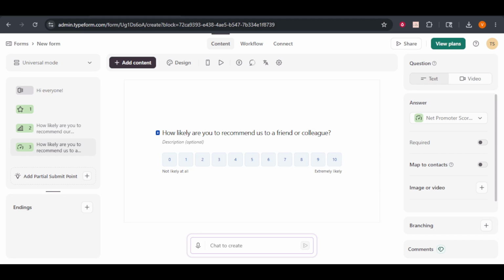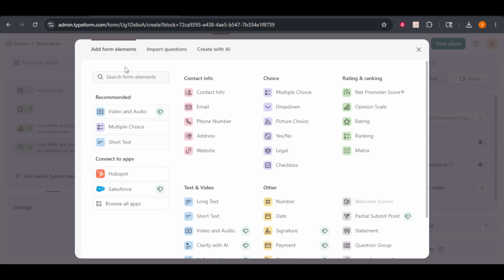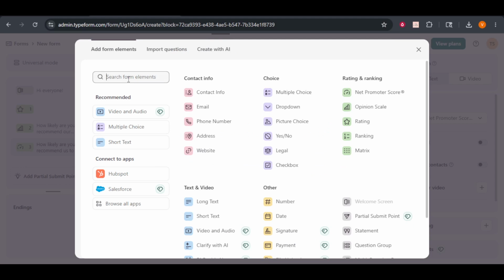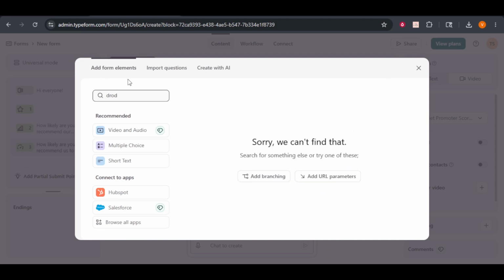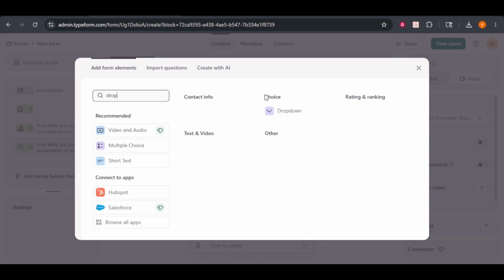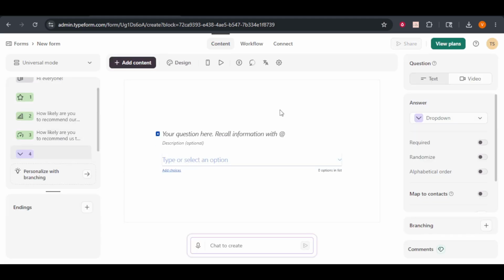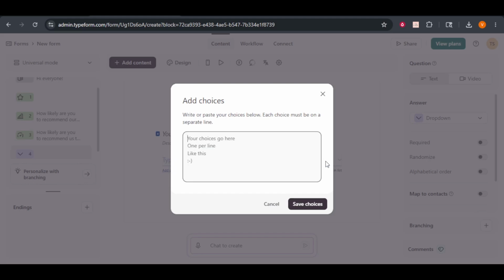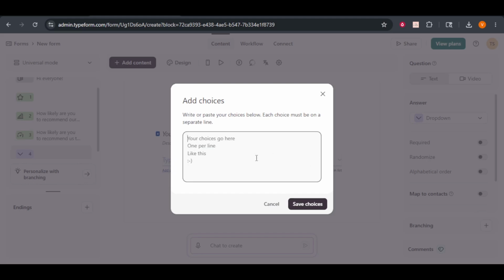How to Inject a Drop Down Menu Selector Box Option in Typeform in 2026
Want to collect structured answers without overwhelming your respondents with too many visible choices? In this 2026 tutorial, you'll learn how to inject a drop down menu selector box option in Typeform. Whether you're building registration forms, surveys, or application forms, this guide will show you how to add a clean dropdown selector to improve usability and organization.

In this video, you'll learn how to:

✅ Open the Typeform form builder
✅ Add a new question block to your form
✅ Select the dropdown question type
✅ Insert and organize dropdown options
✅ Customize default placeholder text
✅ Improve form clarity and user experience

To inject a drop down menu selector in Typeform, open your form editor, add a new question, choose the dropdown option type, then enter your list of selectable items. Respondents will then be able to click the field and choose one option from a clean, compact menu instead of viewing all options at once.